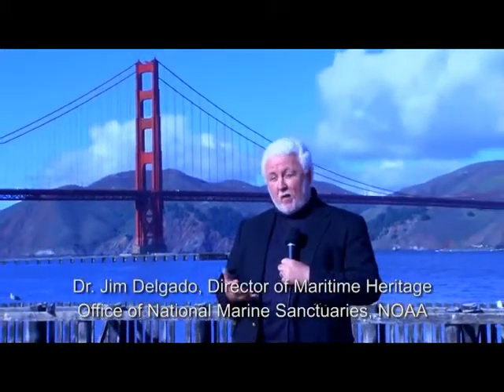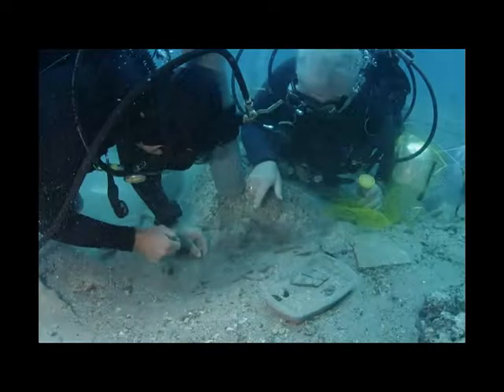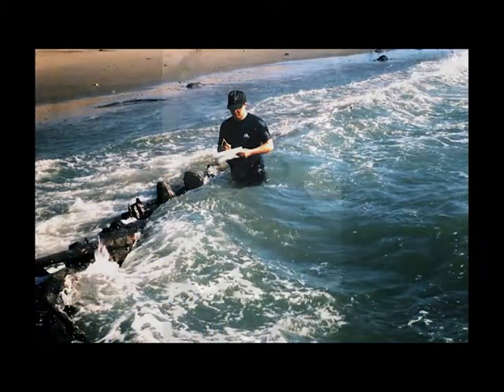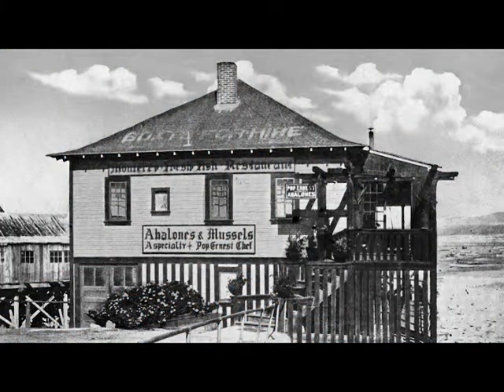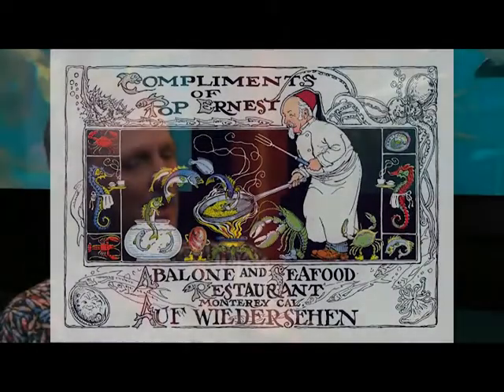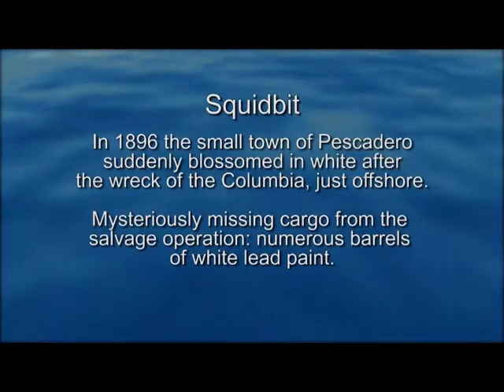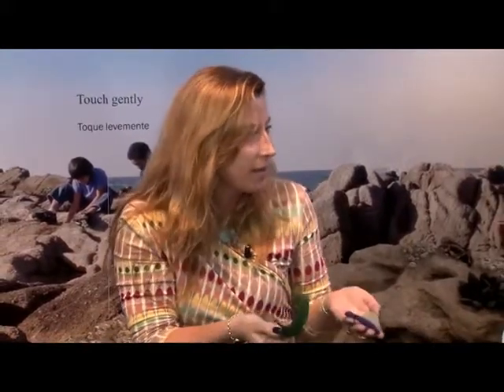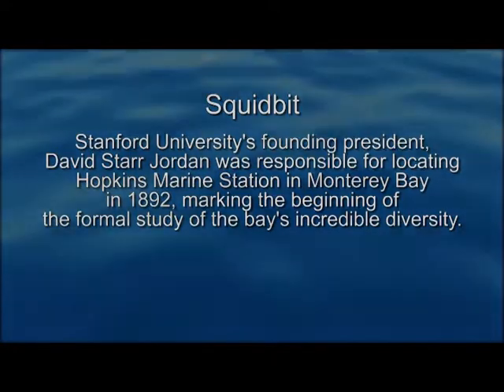Your Sanctuary: Marine Heritage and History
National Geographic host and consultant, Dr. James Delgado, provides an exciting overview of Marine Heritage in general and in the San Francisco Bay. Monterey Historian Tim Thomas adds exuberant local history to the mix. Combined with great visuals this is a treat for ocean conservationists.